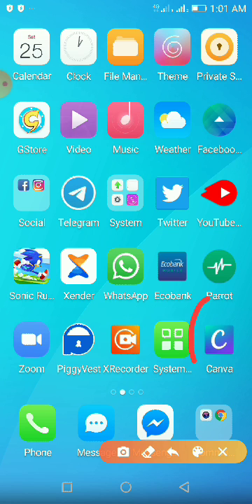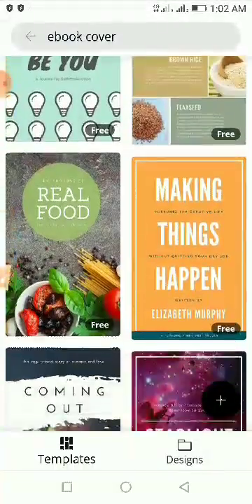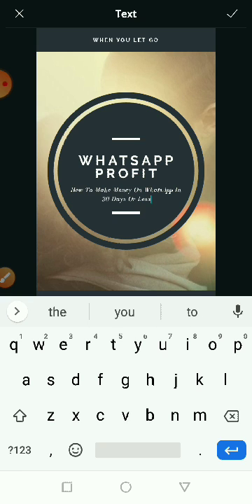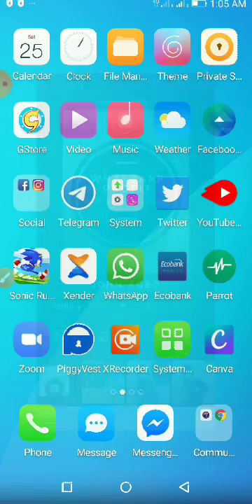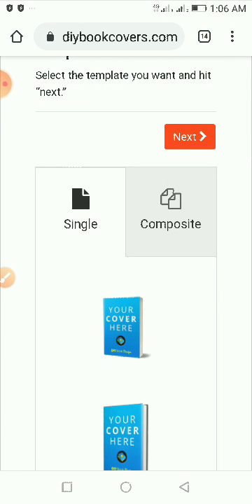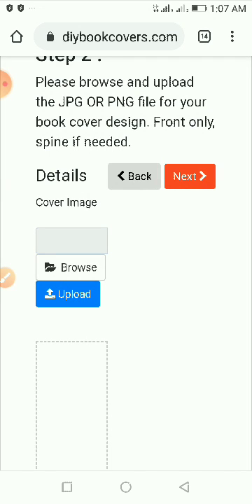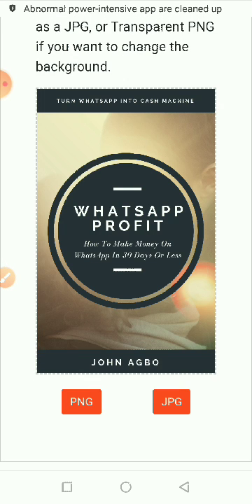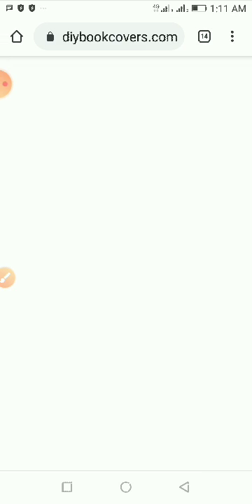ebook cover 360x720